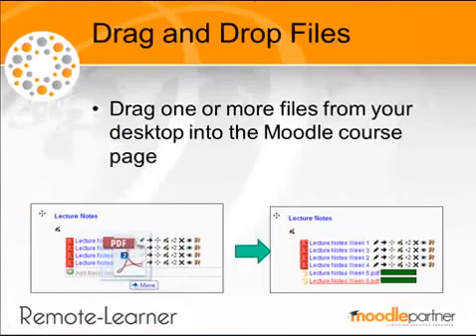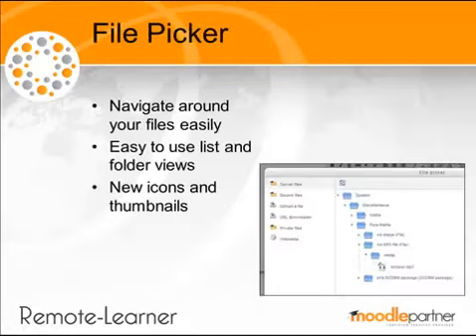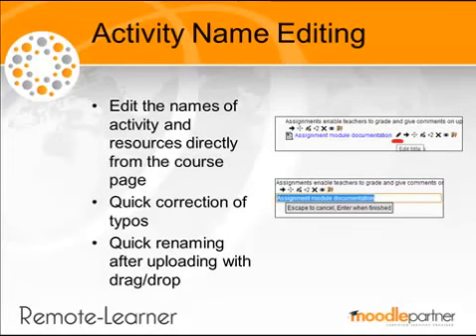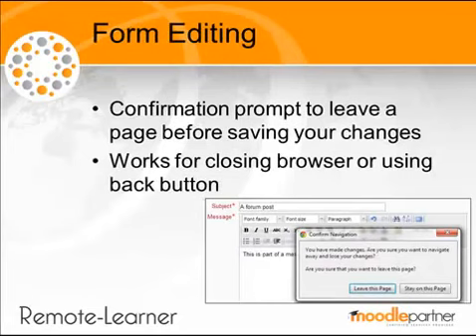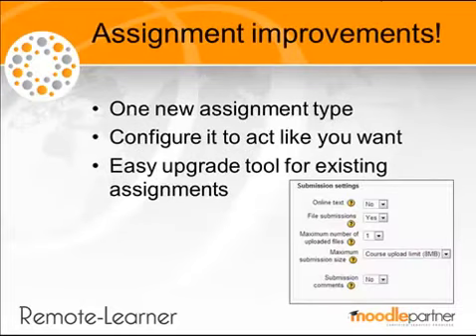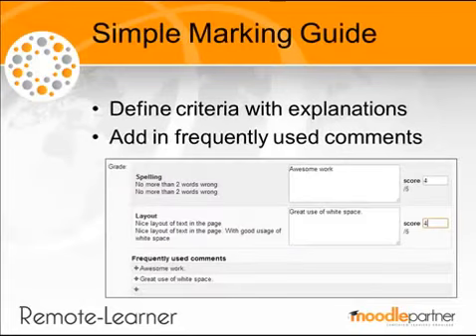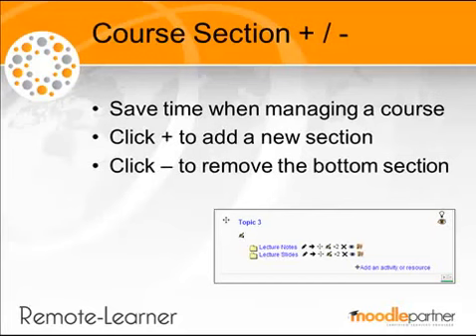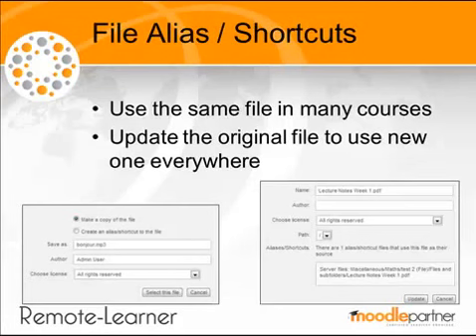2013-03-01 Reasons to upgrade to Moodle 2 3 SD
Complete, Reliable, Affordable, Adaptable Learning Management Solutions.